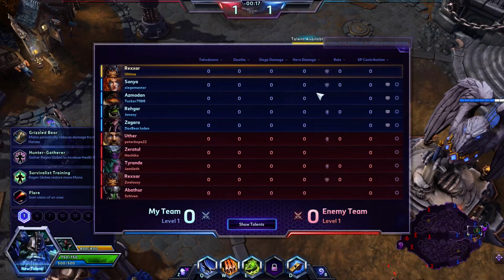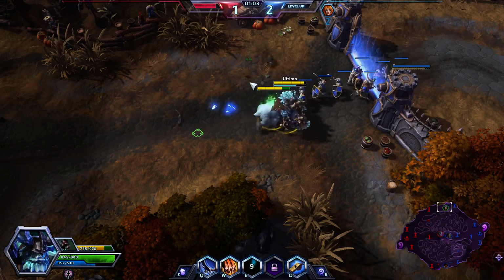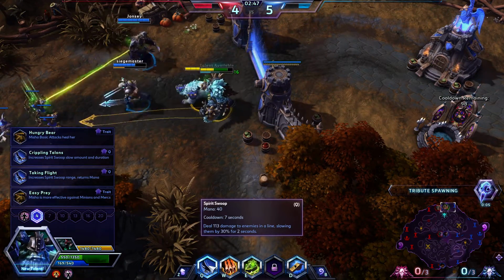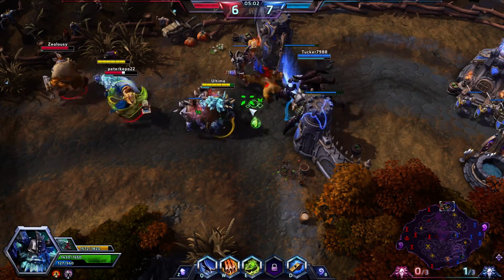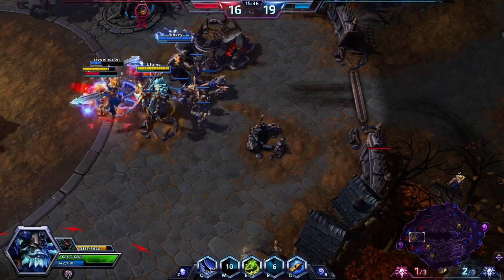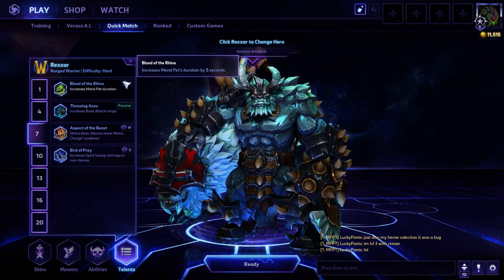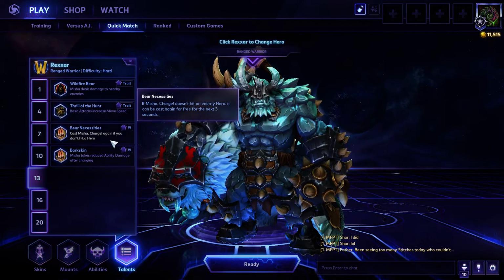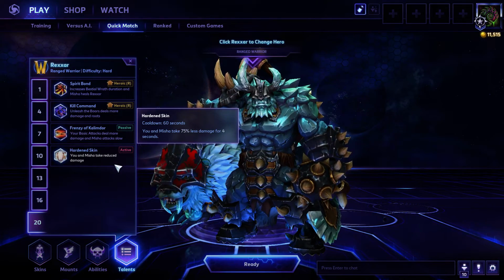Heroes of the Storm Gameplay - Rexxar, CC Build (HotS Quick Match)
Bromo Aaron runs a solo match with the newest hero to join the Nexus, Rexxar. We see what Blizzard was able to accomplish with the ranged warrior format. I must say I'm impressed.